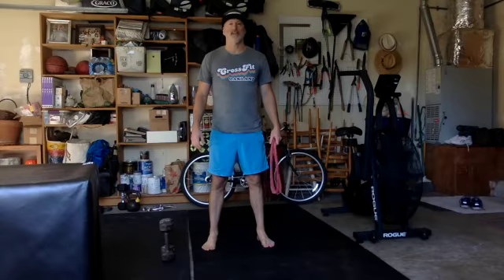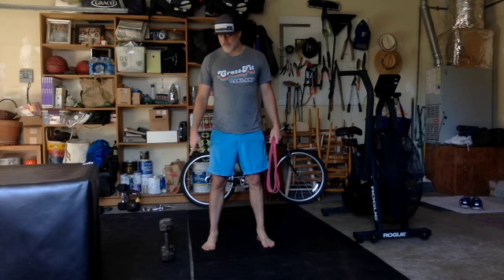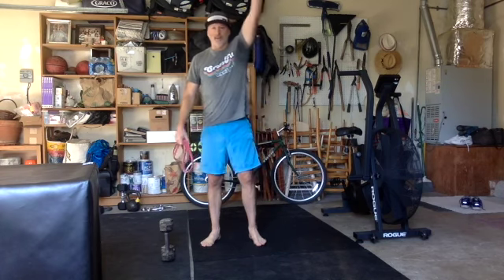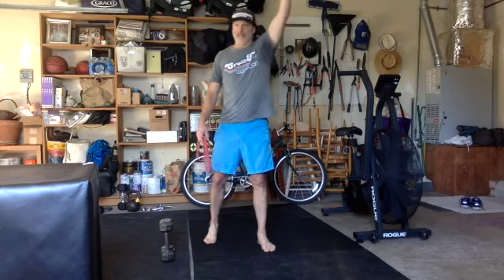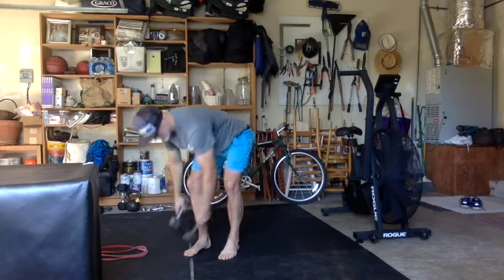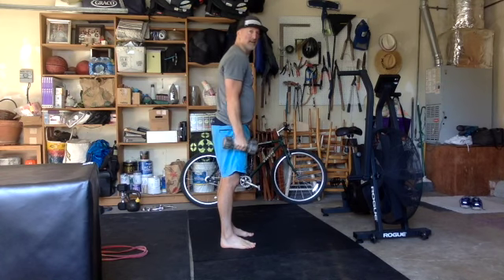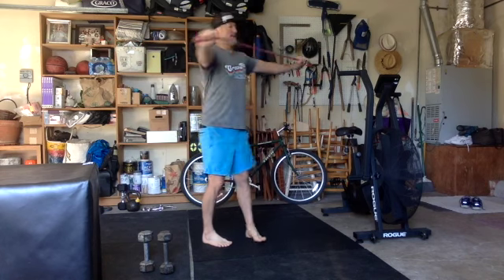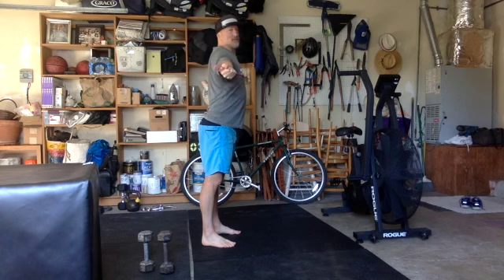Gymnastics Conditioning Oct 14 After Party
October 14th After Party